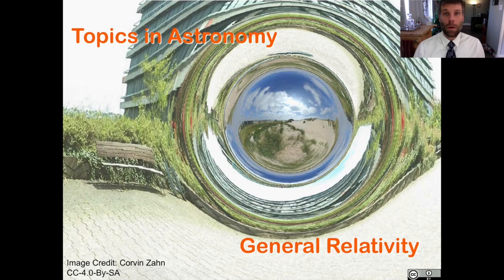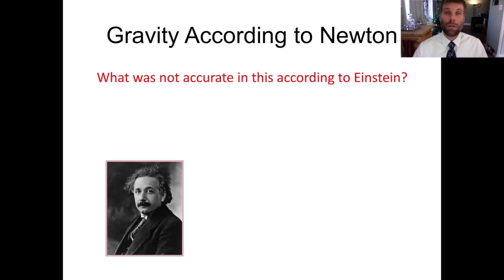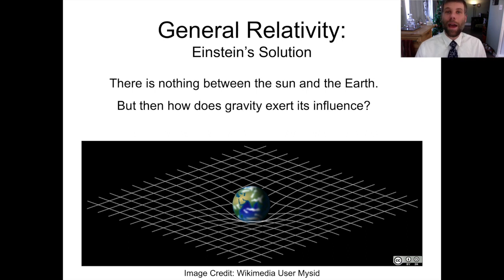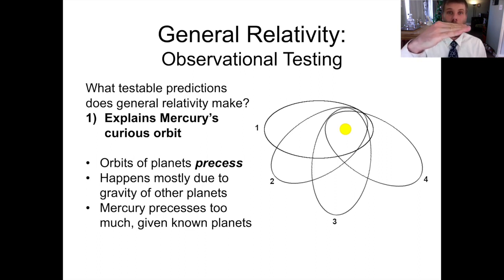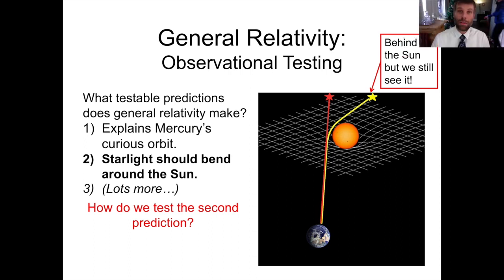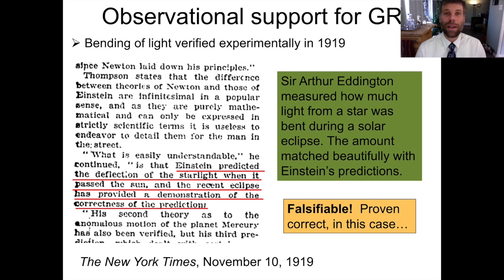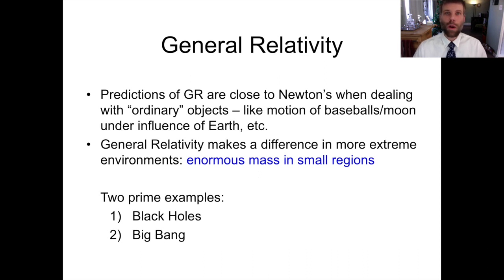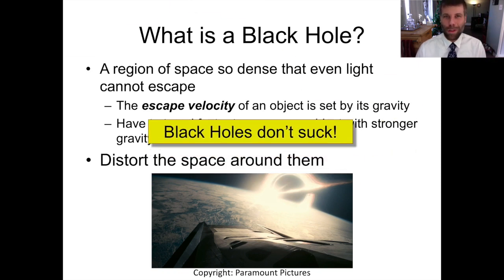General Relativity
Some of the facts motivating Einstein's devlopment of General Relativity, the evidence supporting it, and the implications of General Relativity in the real world.  This video includes a still image from a copyrighted motion picture.